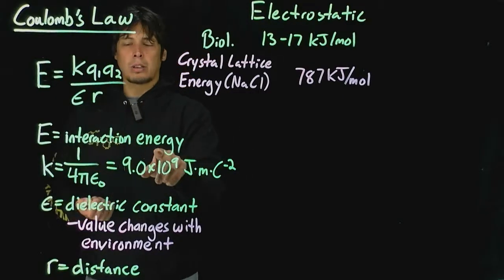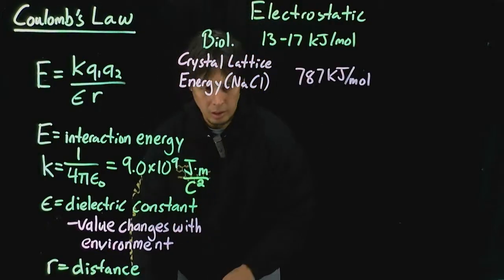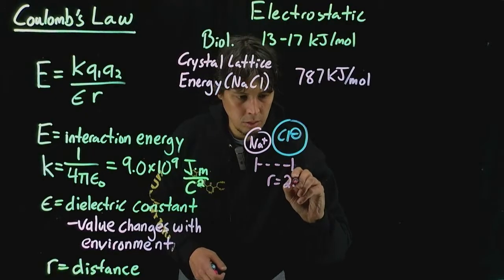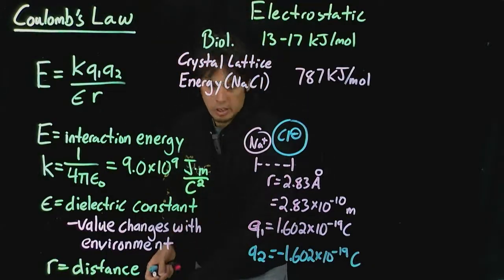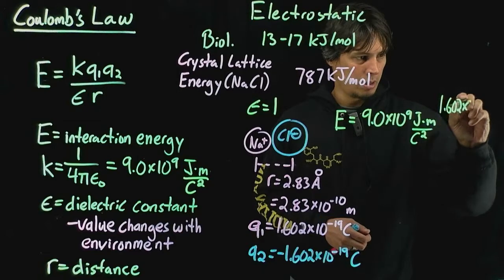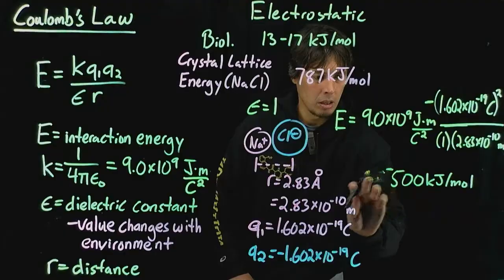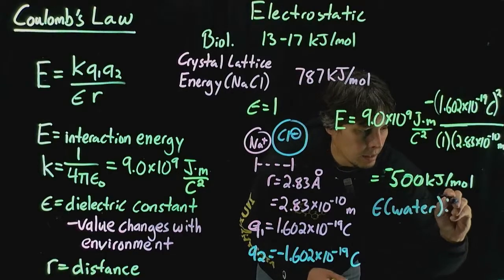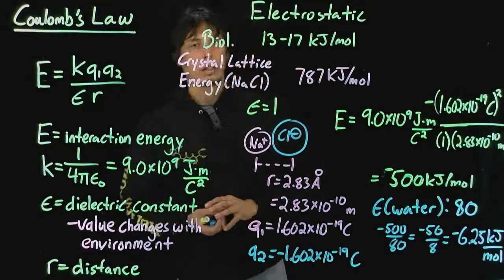Topic 2.2 - Electrostatic interactions and Coulomb's law